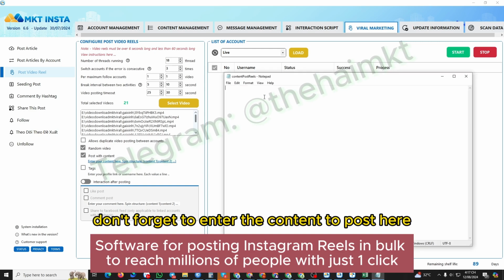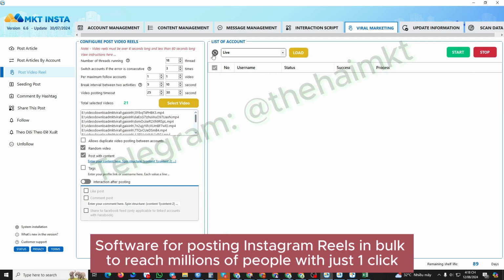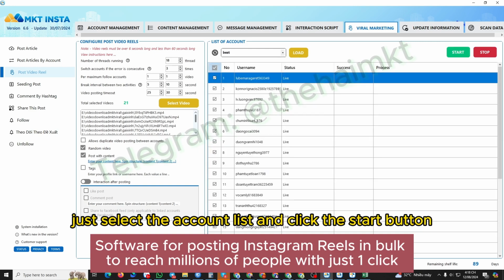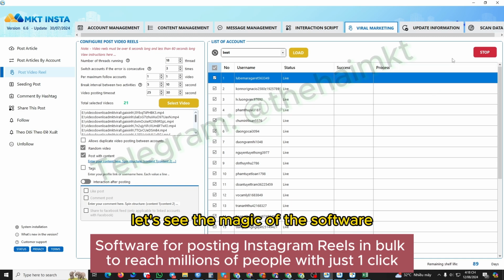Best Tool to Auto Post Instagram Reels Automatically | MKT Insta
Auto post Instagram Reels is the fastest way to grow your account without wasting time on manual posting. In this video, you will learn how to auto post Instagram Reels using an automation tool that helps you schedule, upload, and manage Reels automatically.

This tutorial shows how to auto post Instagram Reels step by step, even if you are a beginner. You can save hours every day, post consistently, and scale multiple Instagram accounts without stress 🚀

If you are a creator, marketer, or business owner, Instagram Reels automation will help you grow faster, reach more people, and focus on content instead of repetitive tasks.
👉 Try the auto post Instagram Reels tool today
👉 Comment if you want a full walkthrough or advanced setup